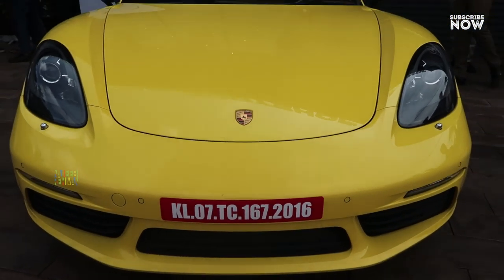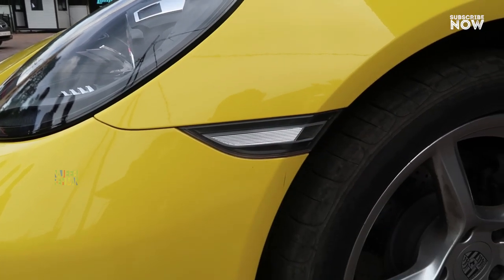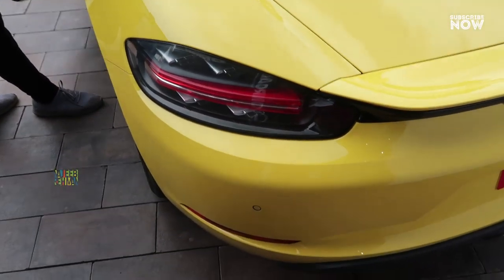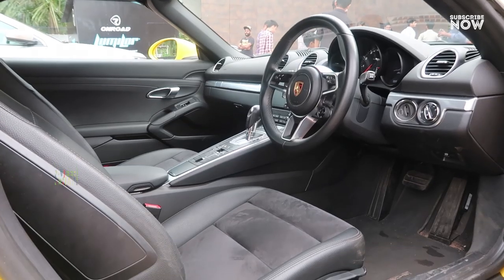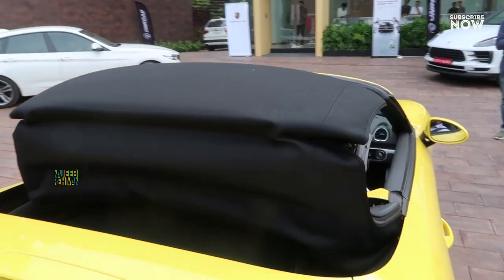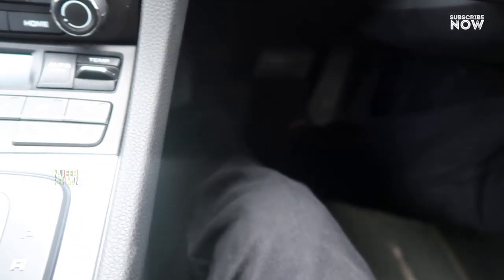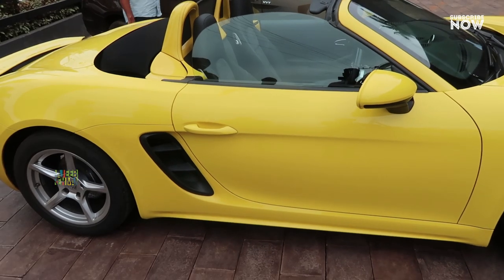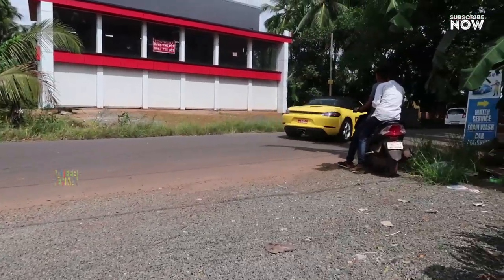Porsche 718 Boxter Malayalam Review | Car Review | Najeeb